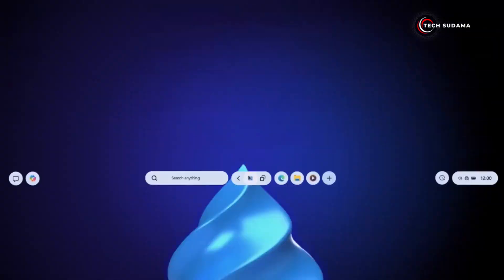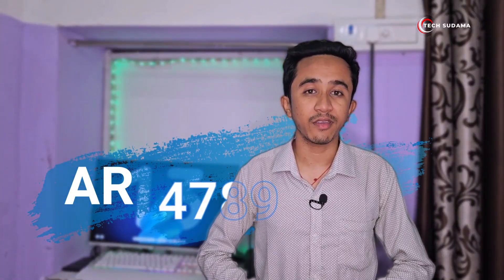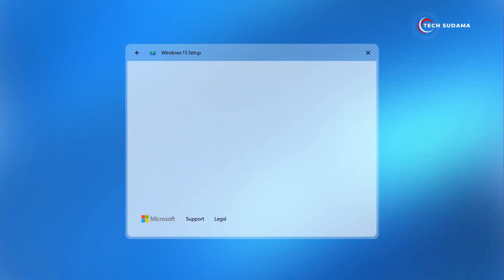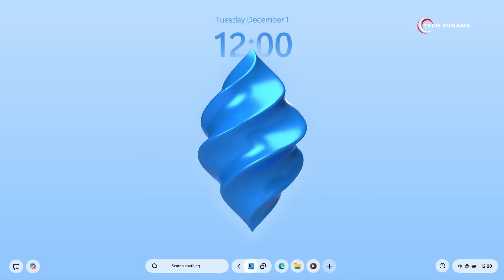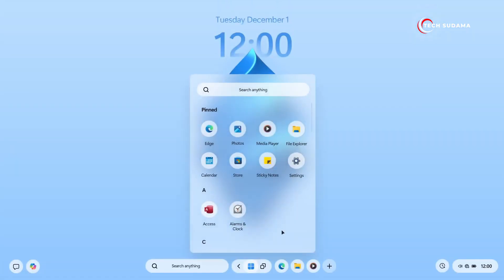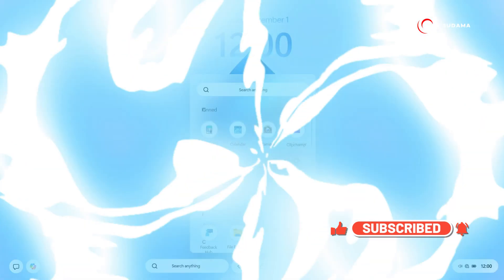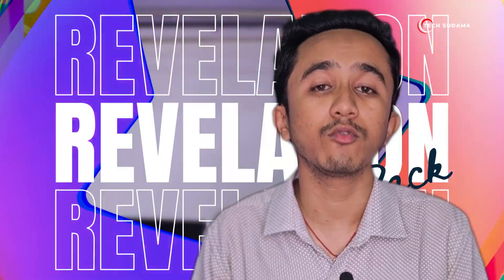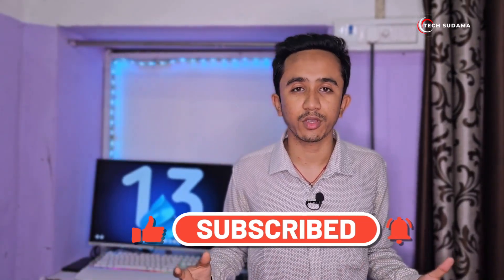Windows 13: Future Vision for Tomorrow's OS!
🌟 Dive into the future of operating systems with our exclusive look at Windows 13! 🚀 Join us as we explore the groundbreaking concept, innovative features, and sleek design of the next-gen OS. From futuristic installations to customizable wallpapers, discover what Windows 13 has in store for users. Don't miss out on this exciting journey into the realm of technology!

: *My Gears* :
🎥My Webcam